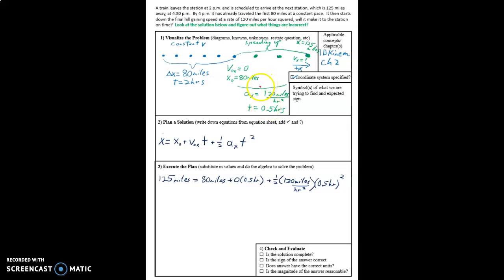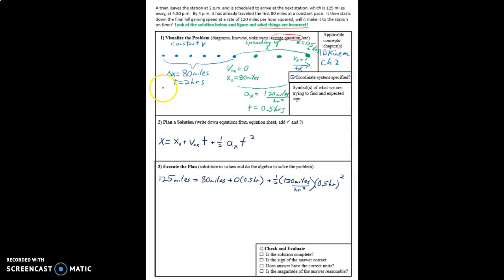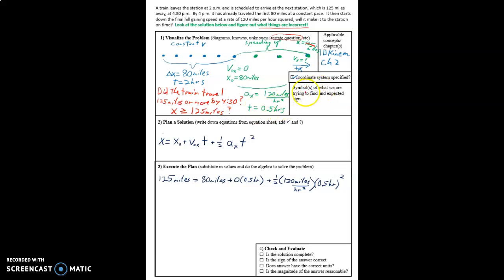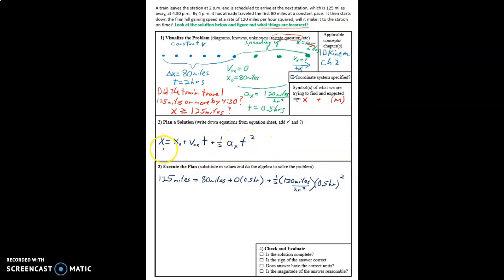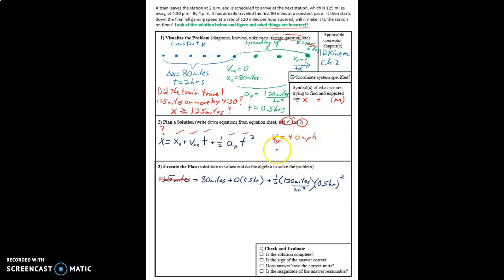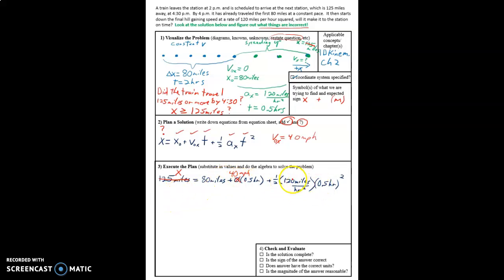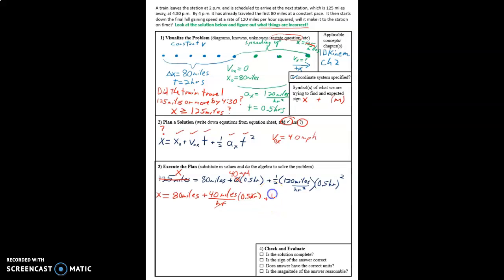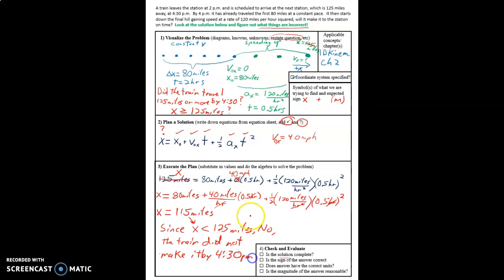Video 2.08 Solution to Problem 7